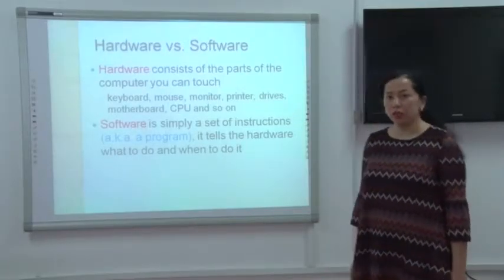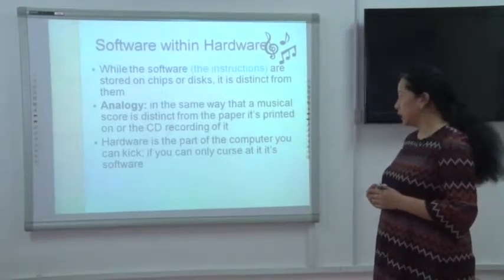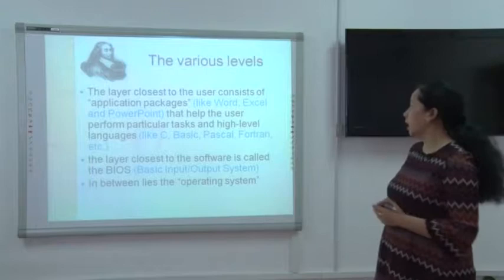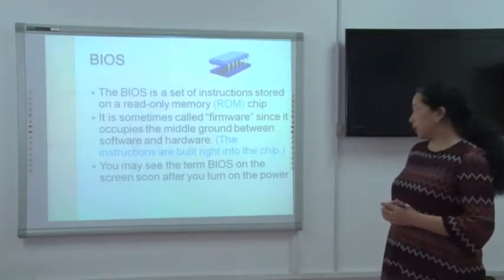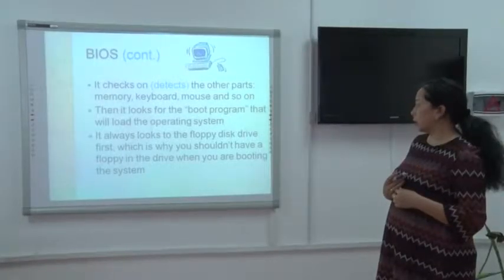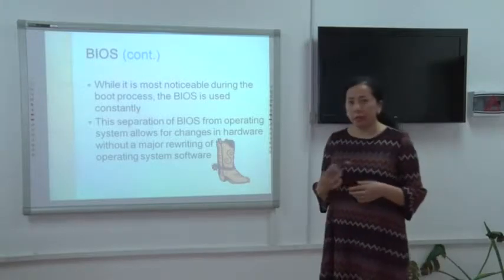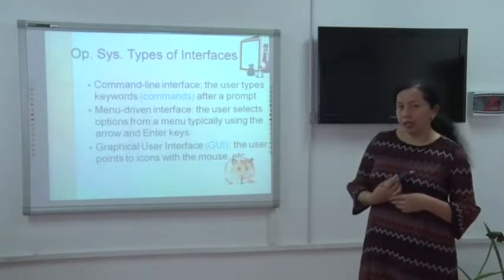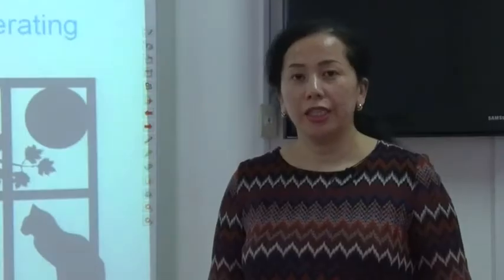Lecture №3 Software Operating systems